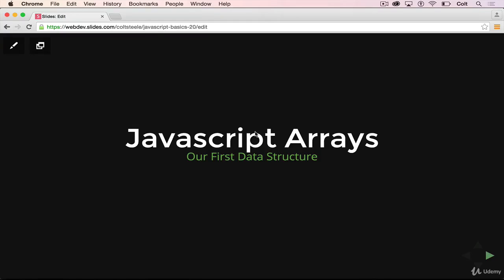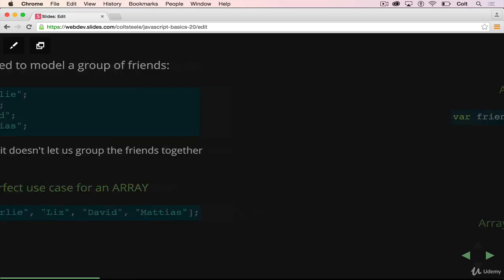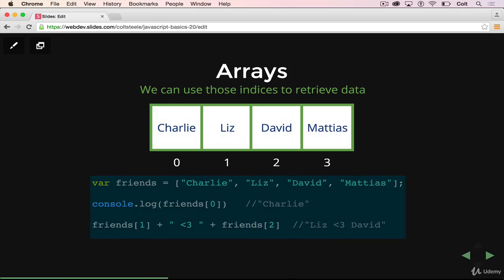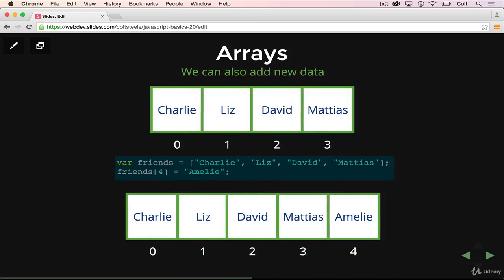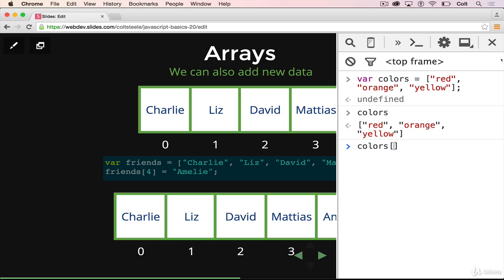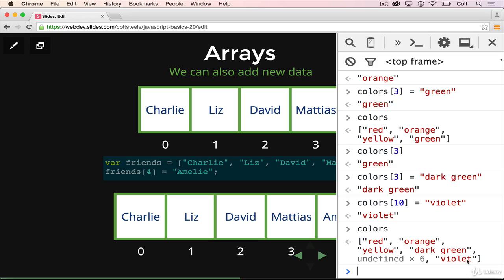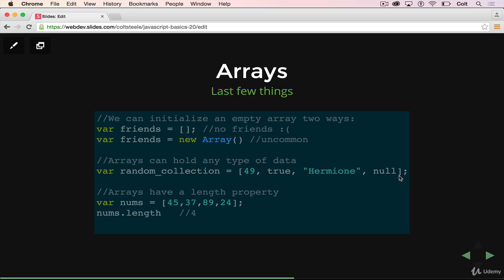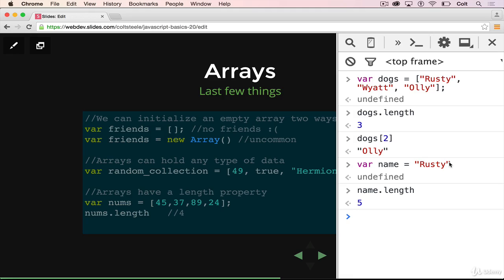33. Introduction to Arrays in JavaScript | Learn JavaScript for beginners